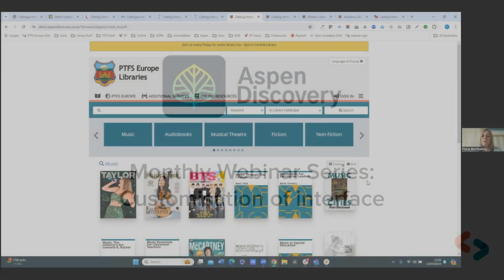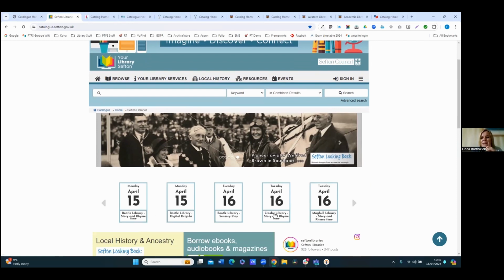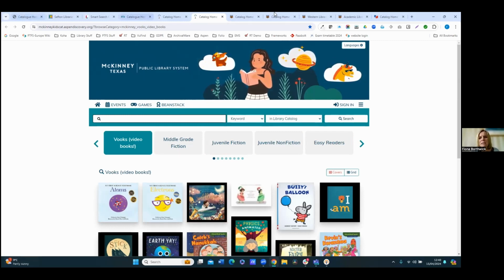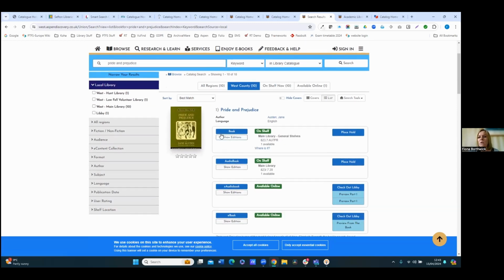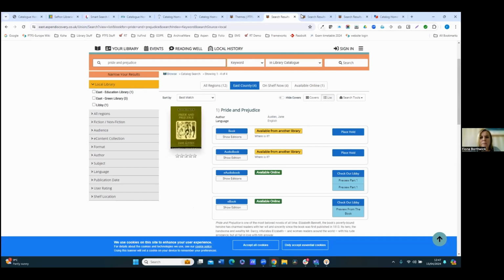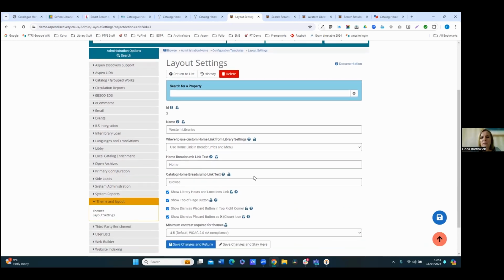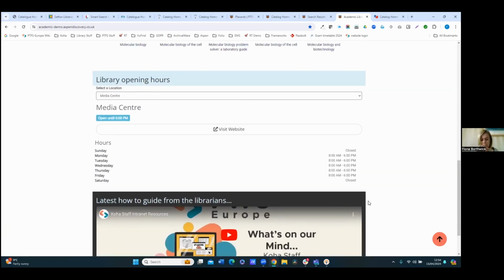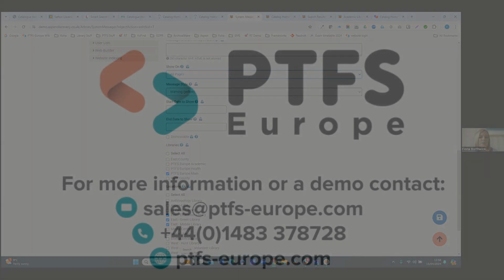Aspen - Customisation of interface (themes)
One of the goals of Aspen is to “empower library administrators to customise and expand their service portal”. We will provide an overview of the Aspen administration area and showcase how easy it is to make changes to the theme so that your Aspen is always up to date, fresh and welcoming.